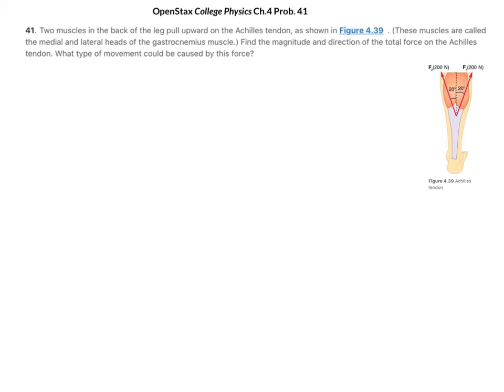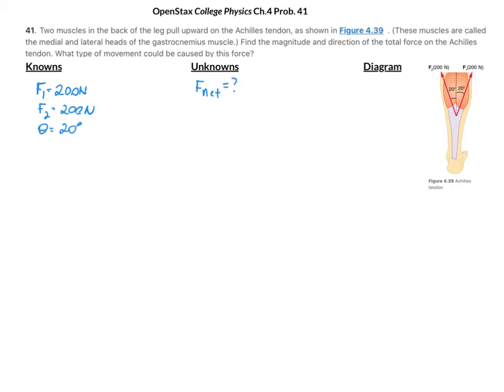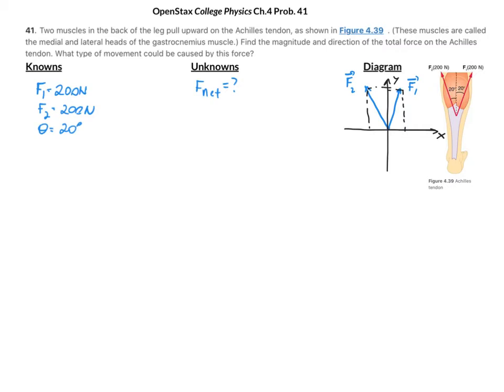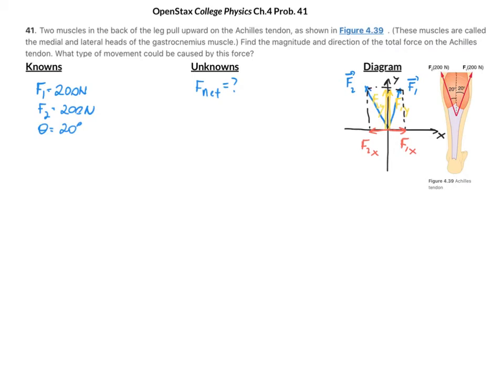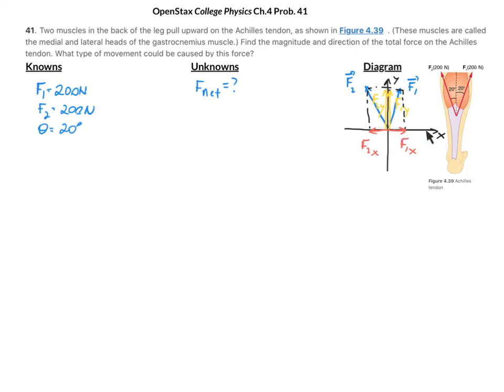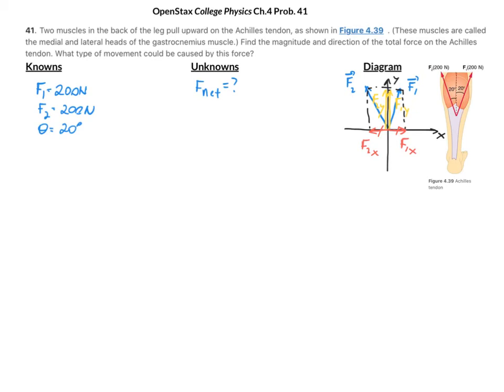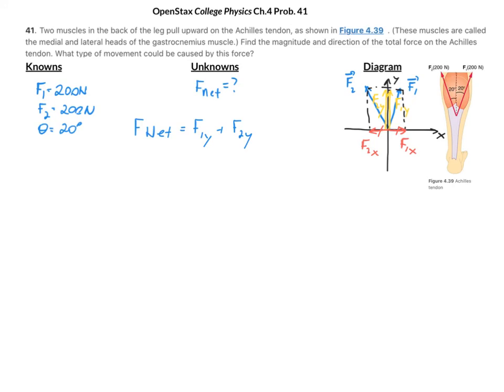Forces Problem 2